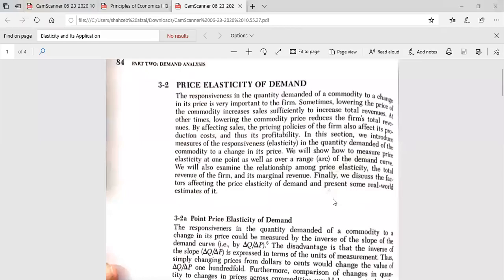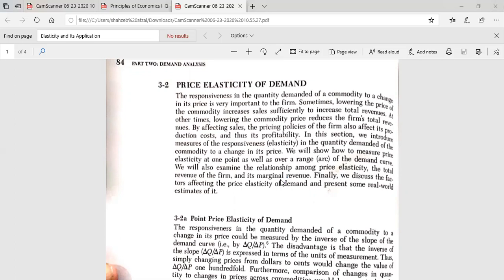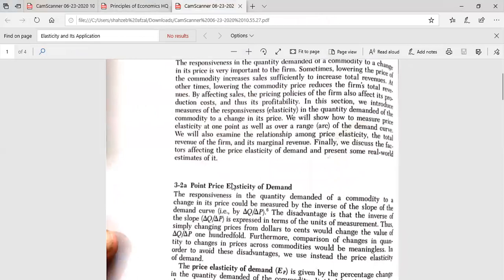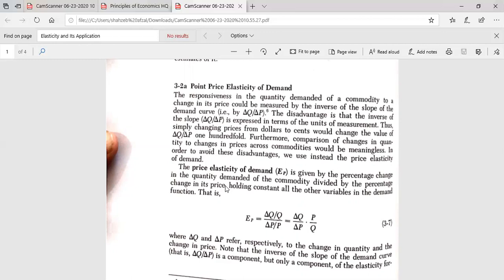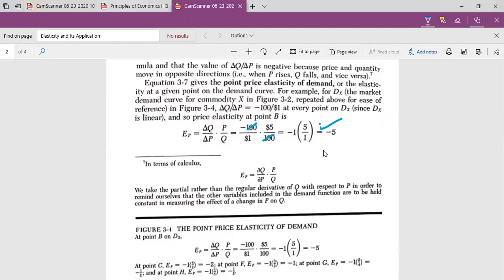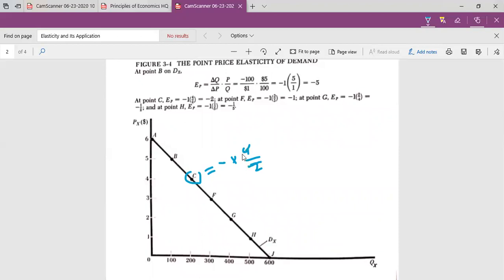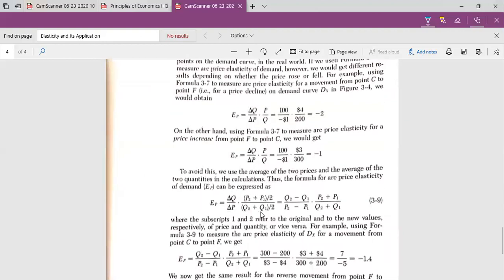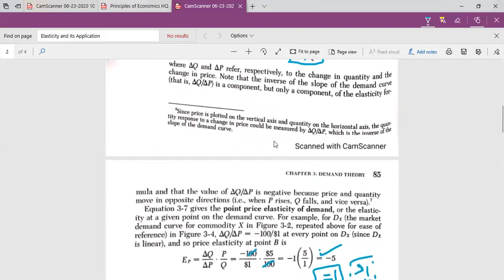Elasticity of Demand Point elasticity and arc elasticity Lecture by Faizan Noor Bhutta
This lecture covers the topic of managerial economics .